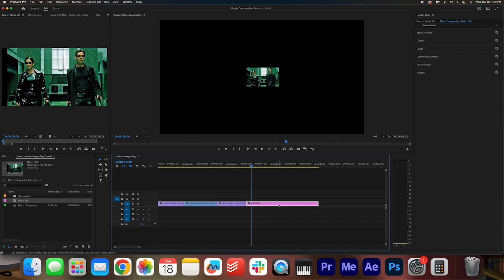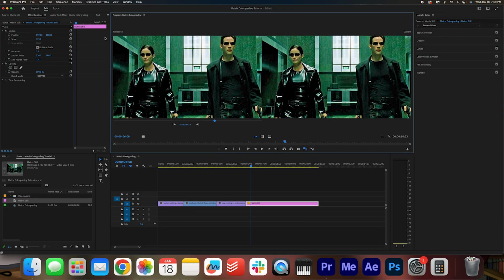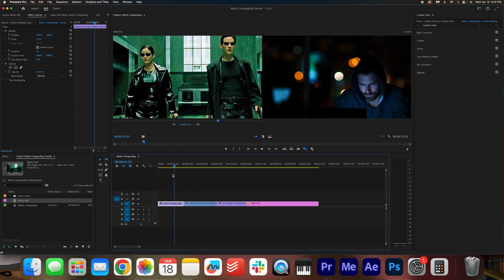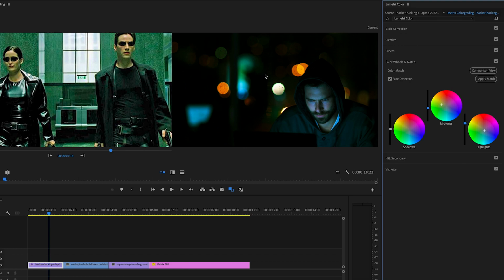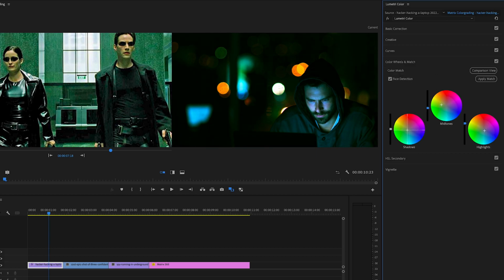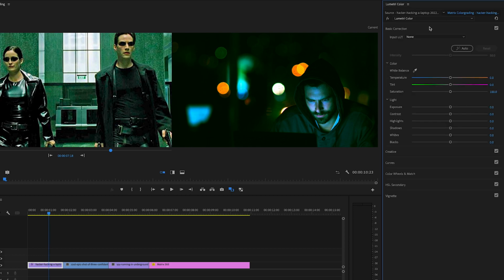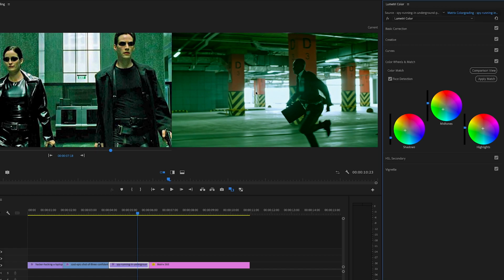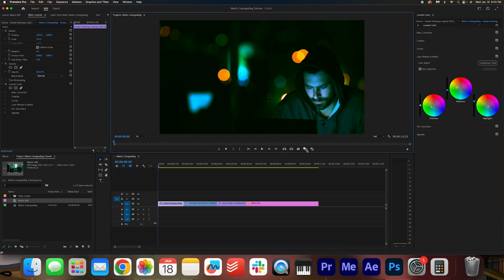Colorgrade like THE MATRIX 😎 (Premiere Pro Tutorial)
Learn how to create this cool TheMatrix colorgrading effect in Adobe Premiere Pro!